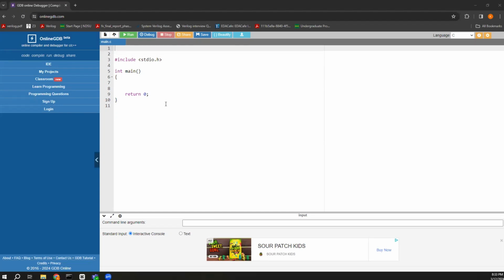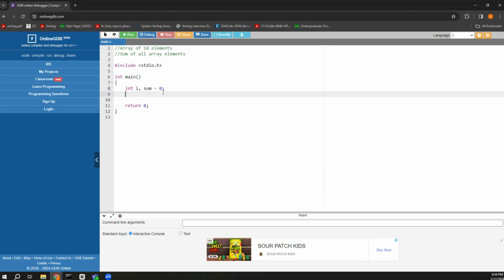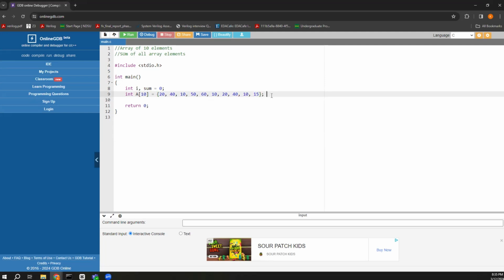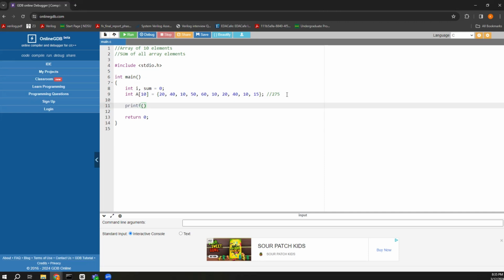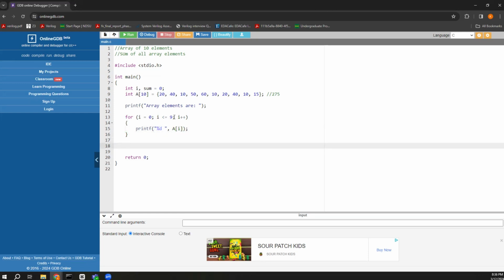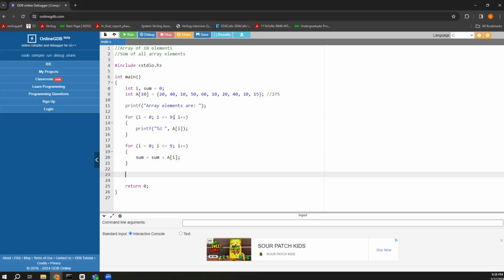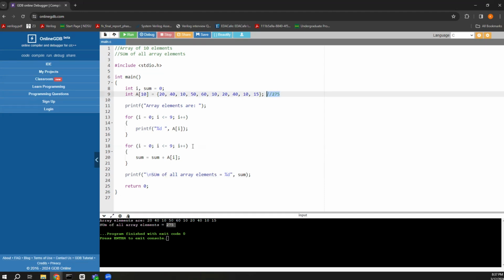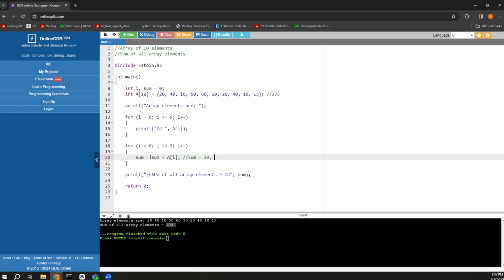88. Program - Sum of Array Elements